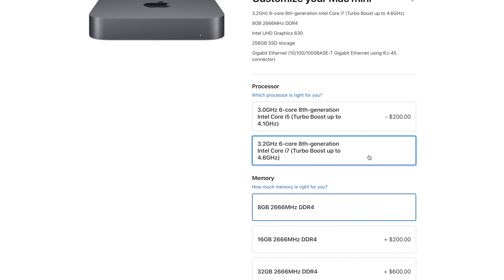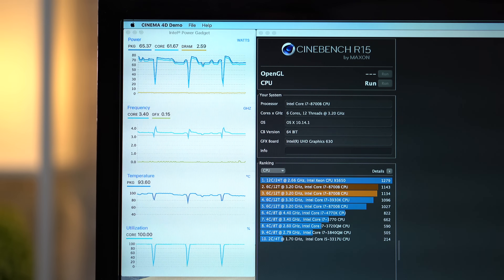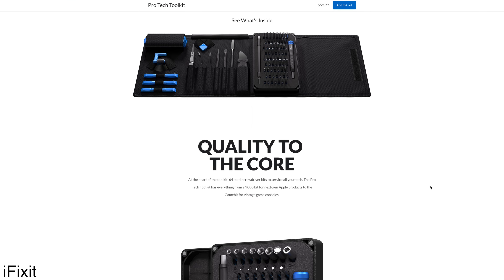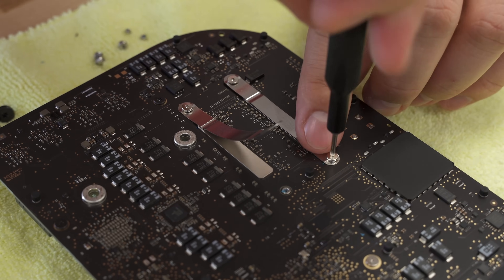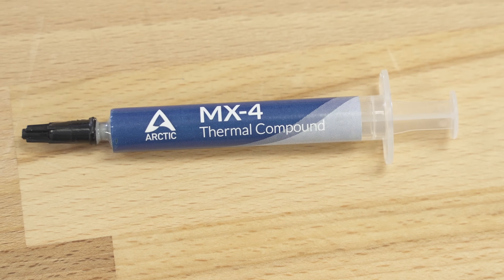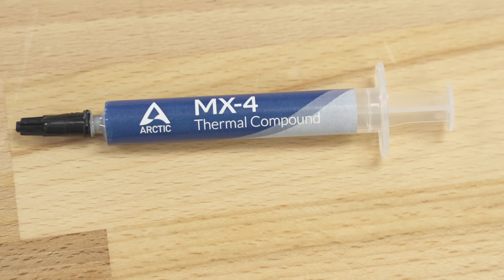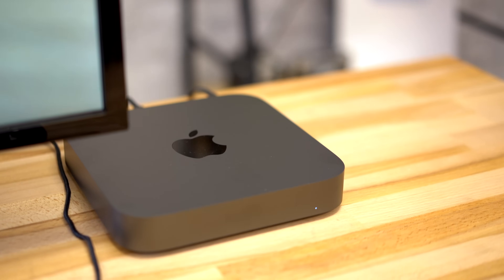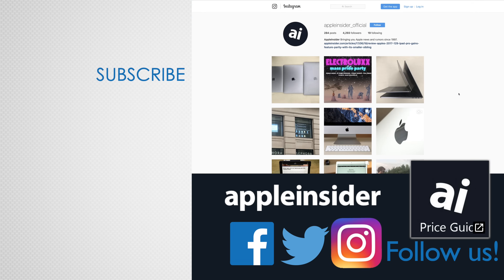2018 Mac Mini - Does New Thermal Paste Make It Perform Faster?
The 3.2GHz i7 2018 Mac Mini is a powerhouse, outperforming most Macs on the market, but with temps reaching 100 degrees Celcius, it's definitely being throttled. Can new thermal paste increase performance? Let's find out!

iFixit Pro Tech Toolkit

In this video, we stress test the 2018 Mac Mini using Cinebench R15 while using a variety of thermal pastes, including Thermal Grizzly Kryonaut and Arctic Silver MX-4.  We were surprised to see some of the results!